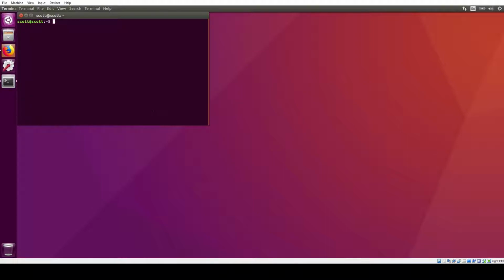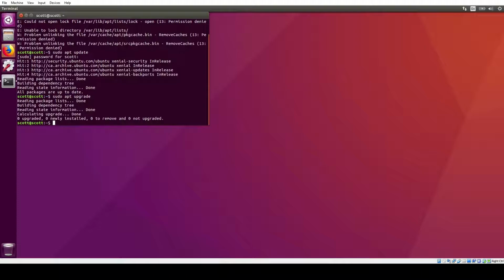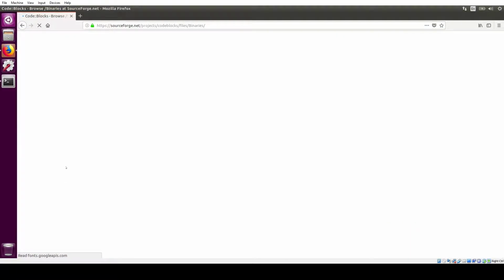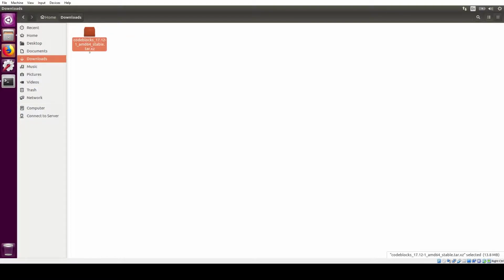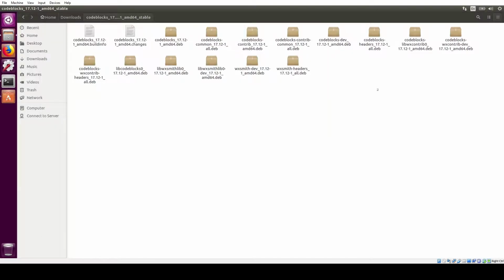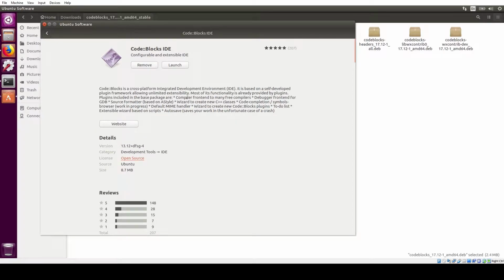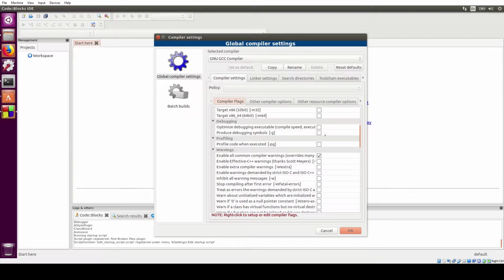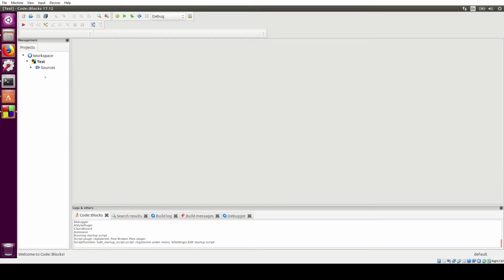C++ Beginner's Programming Series: #1 Environment Setup (Linux)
In this video, we are going to setup our Linux environment with C++ compiler (g++) and Codeblocks (IDE - Integrated Development Environment).

This is a series for beginners who want to learn programming with C++.